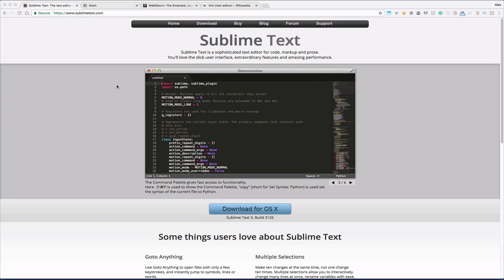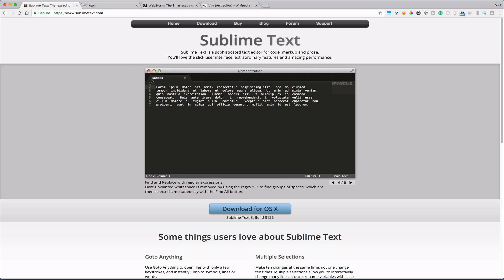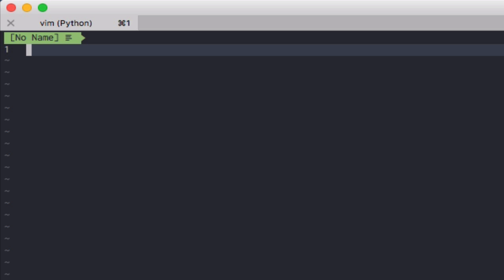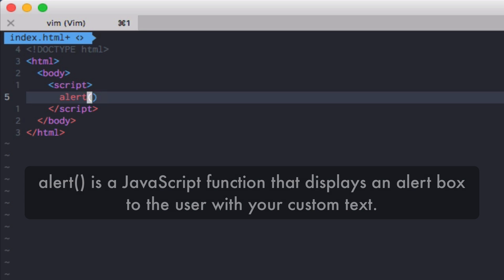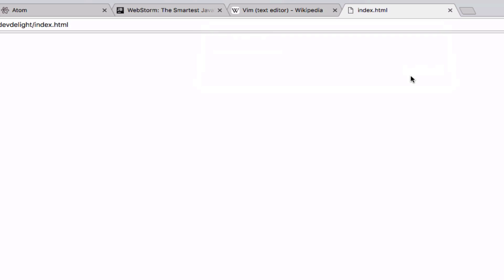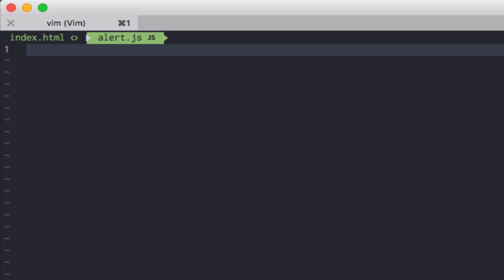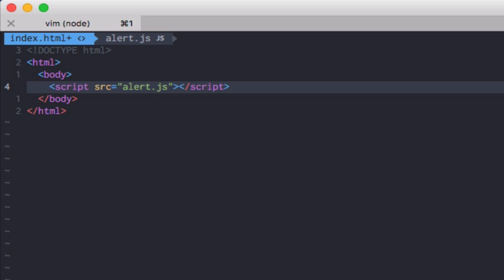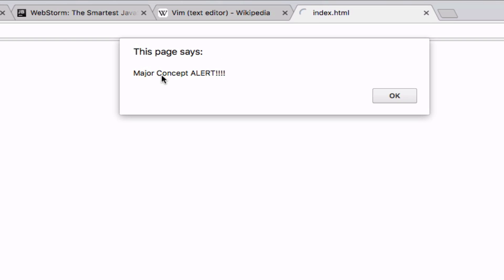JavaScript Tutorial: How To Write And Run JavaScript Code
In this video I cover the following topics:
* How To Write, Edit and Run JavaScript Code
* Text Editors VS IDEs
* Inline JavaScript vs Linking External JavaScript File